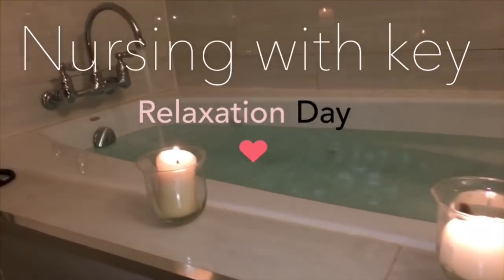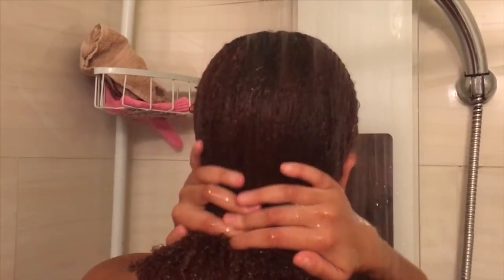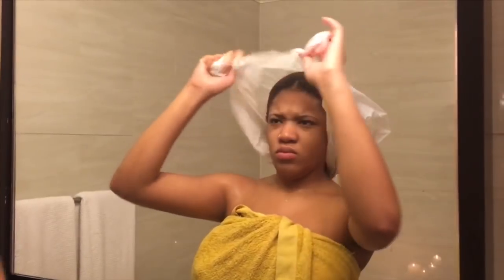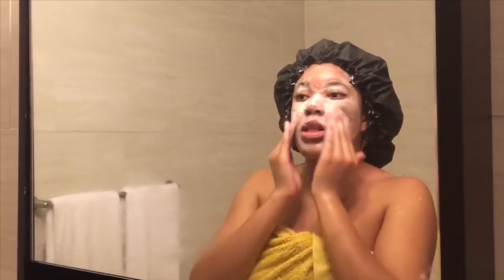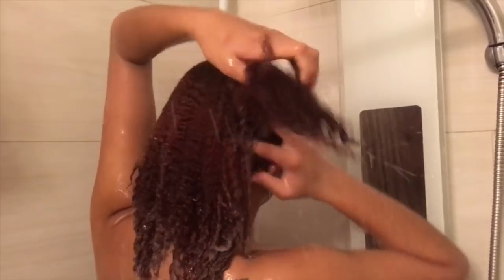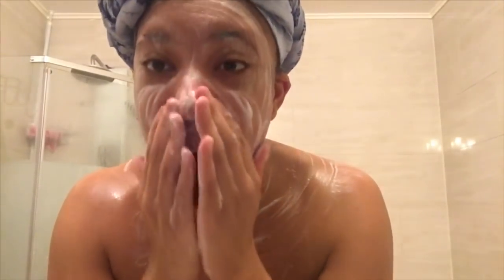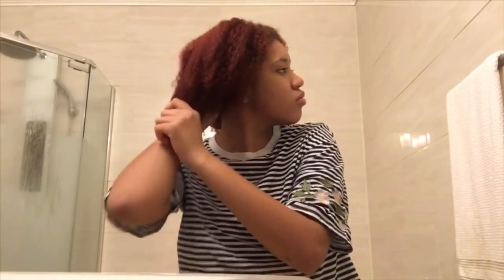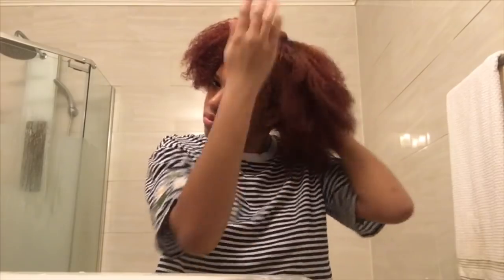Self care routine for nurses and nursing students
Hey guys,welcome to my channel for those of you who are new to my channel and welcome back to those of you who are already subscribed + thank you for coming back.In this video, i will be sharing my weekly relaxation routine for those of you who were curious. As i have stated before in previous videos, i think that it is very important for all students to choose atleast one day in the week where they can relax and be to themselves.As a student, it can be easy to get overwhelmed in your work load  and it can be even harder if you work.So my advice to you is to put your phone on do not disturb,,poor yourself a glass of wine,fill up your bath tub and just RELAX.

1: La coupe argan oil infused smoothing shampoo
2:La coupe coconut shea replenishing conditioner
3:Hair fruit blueberry and rasberry deep conditioner
4:Coconut oil
5: St-Ives oatmeal body lotion
6:Proactive facial exfoliater
7:neutorgena oil free face cream

Follow kaezim on social media for your art